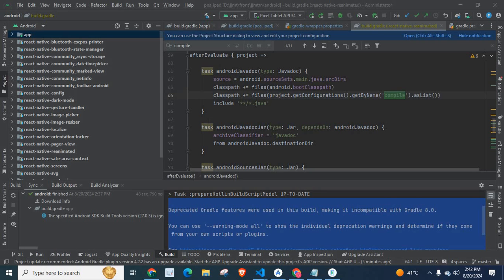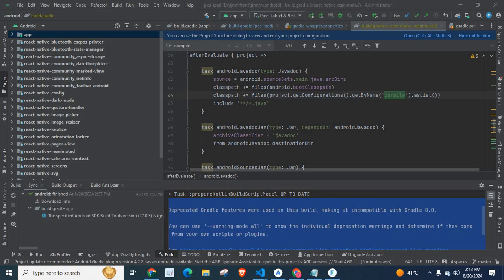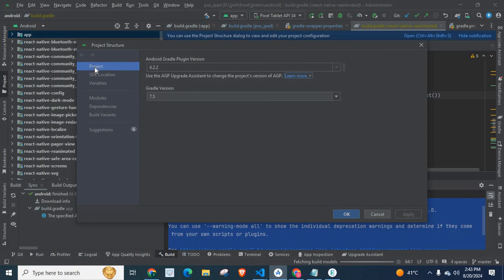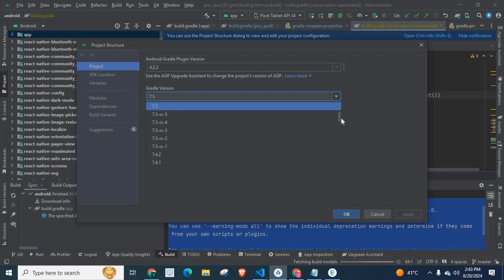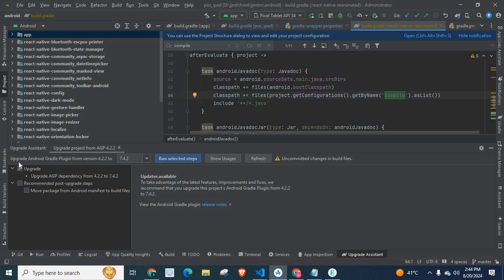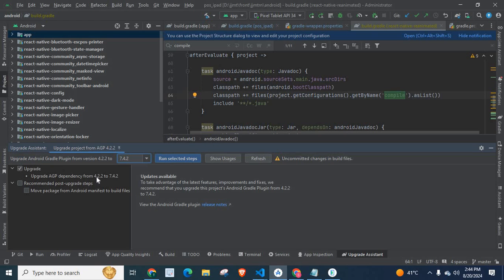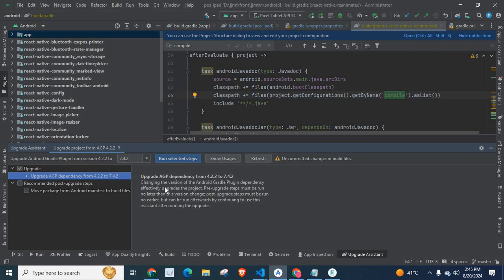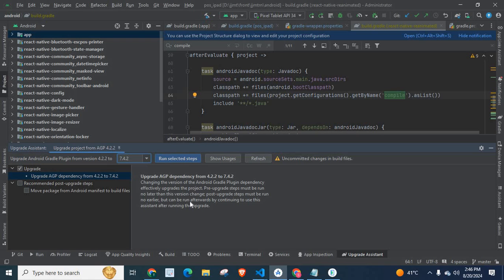How to upgarde android gradle plugin(AGP) version and gradle version to latest in android studio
React Native
Android Studio
android gradle plugin(AGP) version
android gradle version
AGP upgrade assistant